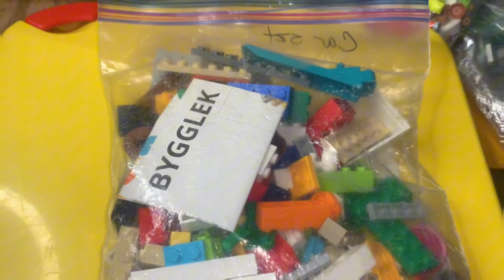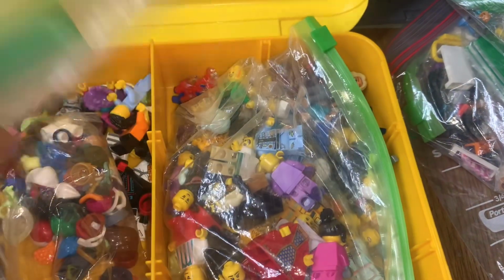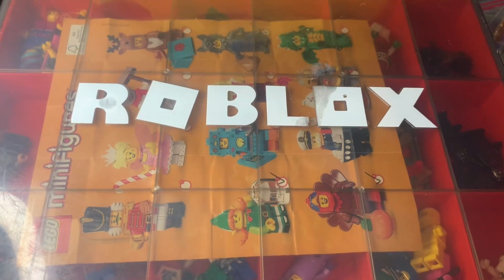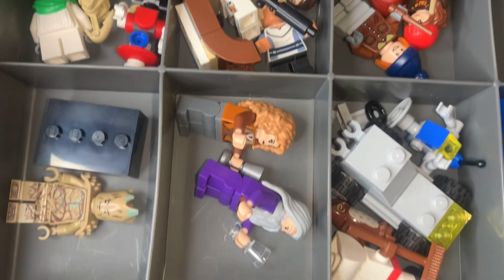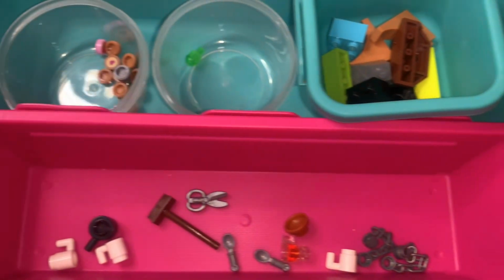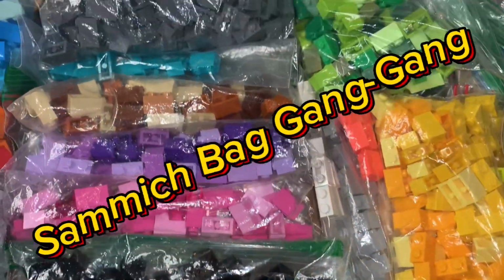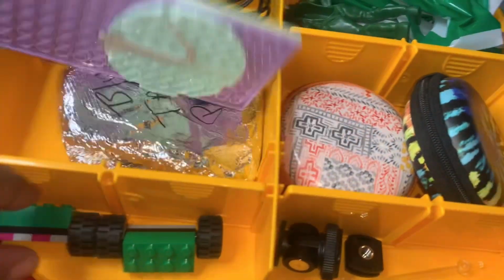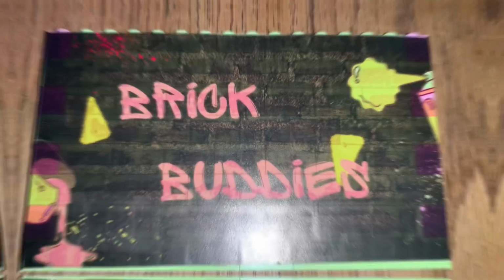How do you sort Lego? Do you travel with Lego? How do you store your sticky Tac?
Hey Cousins. I’m a day late and dollar short but I needed time with the fam. Anywho, I have loads of questions if you haven’t noticed by the title, so if you could throw an answer my way that would be greatly appreciated. Also, if you want to hear about or see my “Get Home Bag” let me know, I’ll be happy to give you guys/ladies the low down on what I carry and why, since my way of travel is both rural and urban.